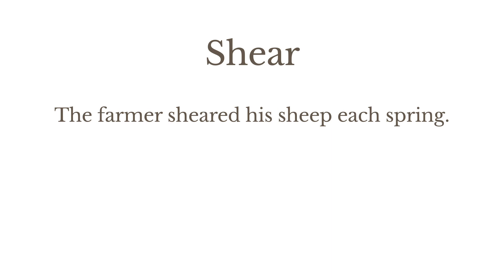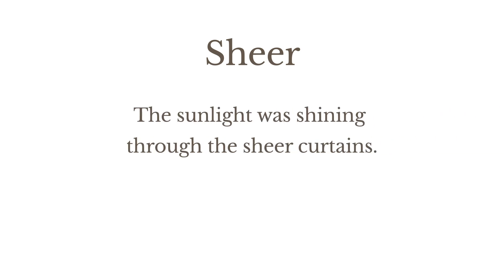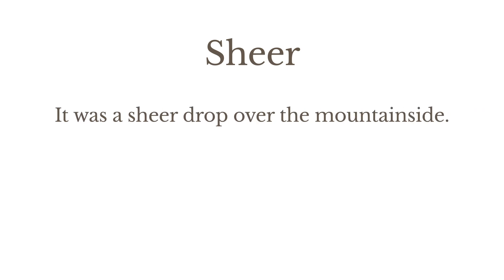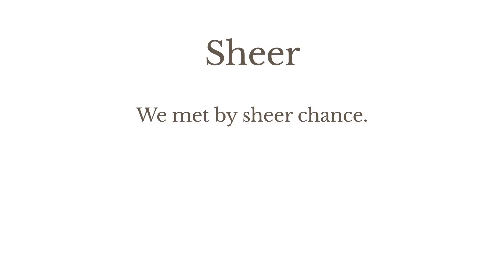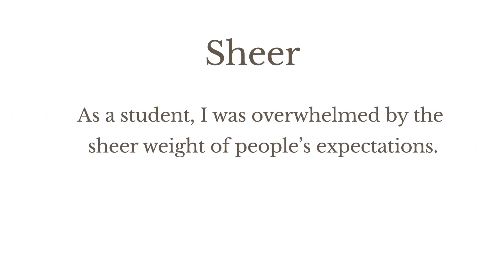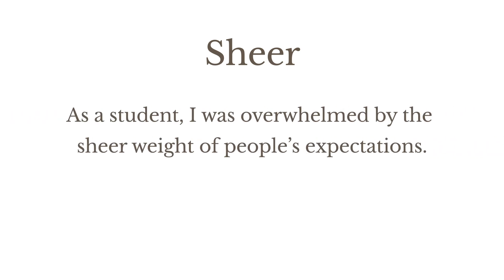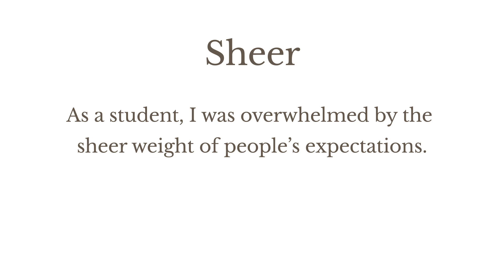Sheer or shear?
- and get unlimited access to hundreds of exclusive videos, templates and cheat sheets - with the following courses:

Writing with Confidence: Writing Beginner to Writing Pro
Email Etiquette: Write More Effective Emails at Work
Complete Punctuation: Novice to Pro
Proofread Like a Pro
Report Writing Made Simple
Business Writing for Busy People
Freelance Copywriting: How To Succeed As An Elite Copywriter
Remote Working: How To Succeed In The New Workplace
Sentence Surgery